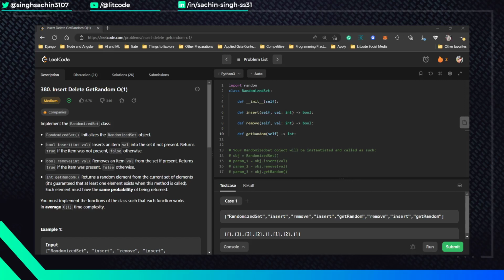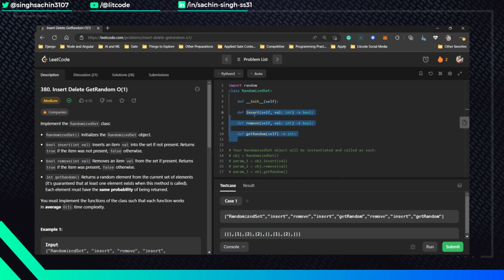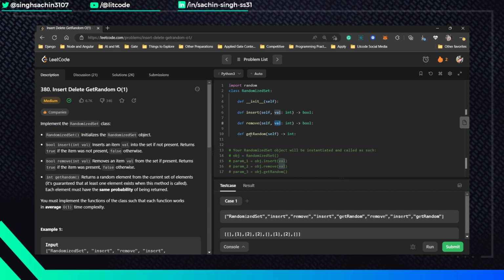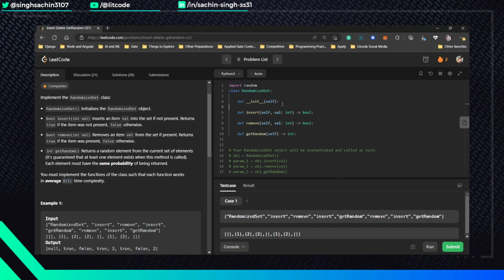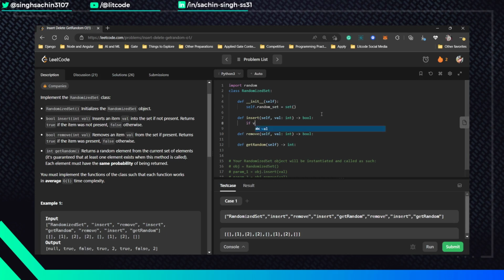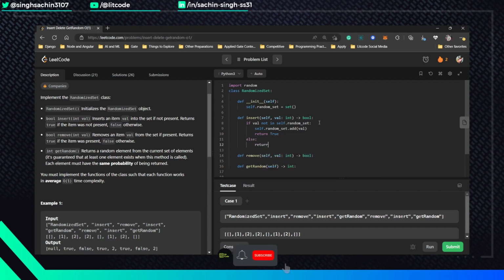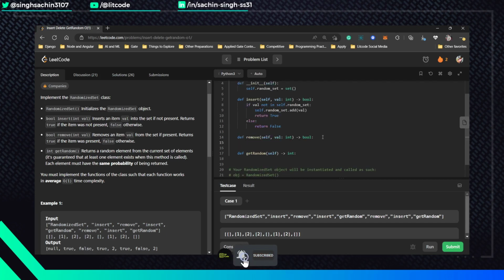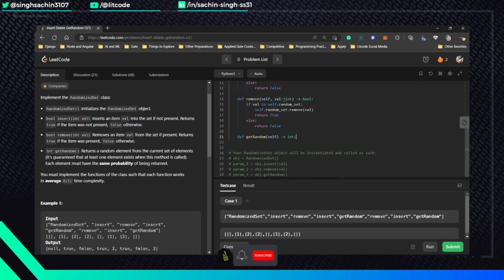Leetcode 380. Insert Delete GetRandom O(1) - Python Solution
Implement the RandomizedSet class:

RandomizedSet() Initializes the RandomizedSet object.
bool insert(int val) Inserts an item val into the set if not present. Returns true if the item was not present, false otherwise.
bool remove(int val) Removes an item val from the set if present. Returns true if the item was present, false otherwise.
int getRandom() Returns a random element from the current set of elements (it's guaranteed that at least one element exists when this method is called). Each element must have the same probability of being returned.
You must implement the functions of the class such that each function works in average O(1) time complexity.